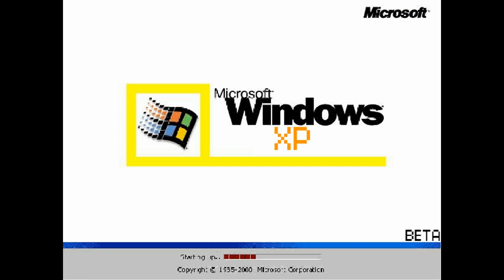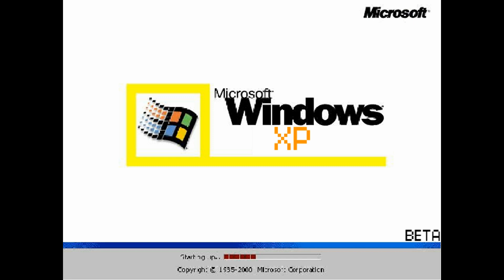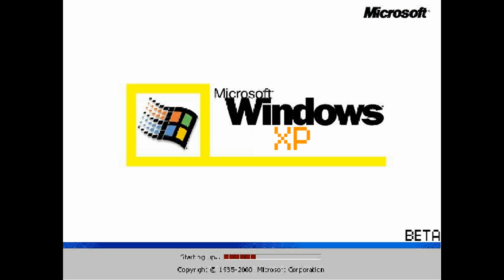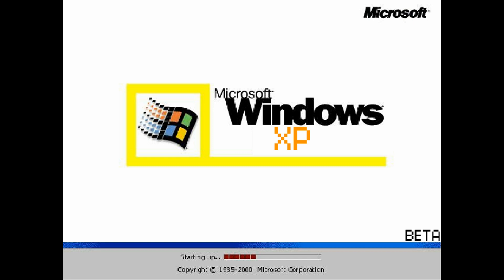The XP Blackmoon Trilogy: Episode 12 - Lost Windows XP Build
Credit to @Kyle123Cartoons_Age_Is_13_Fr for making this story.